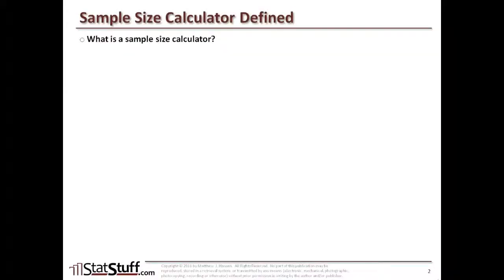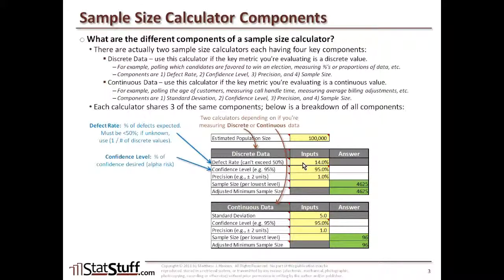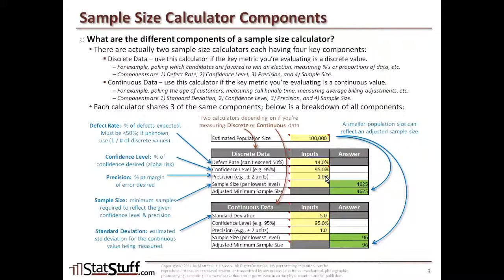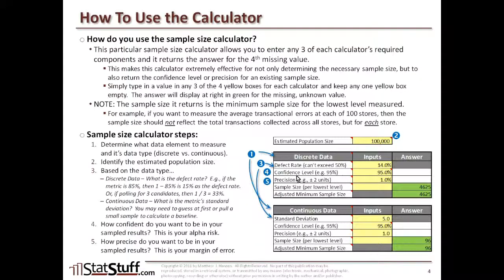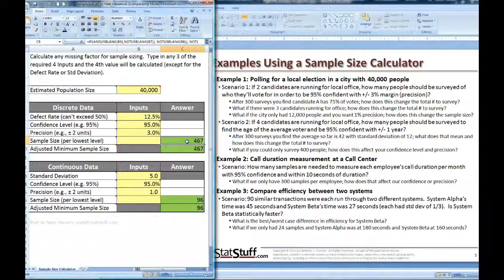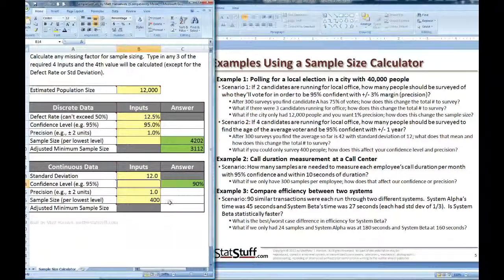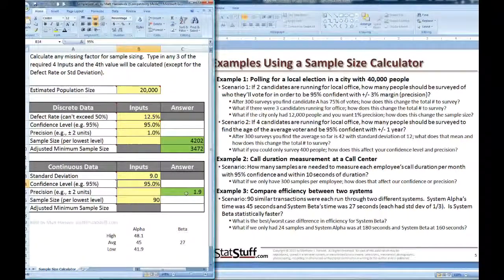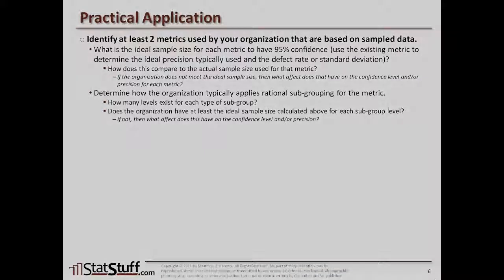5-19: Calculating a Sample Size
A review of how to calculate a sample size using a Sample Size Calculator.